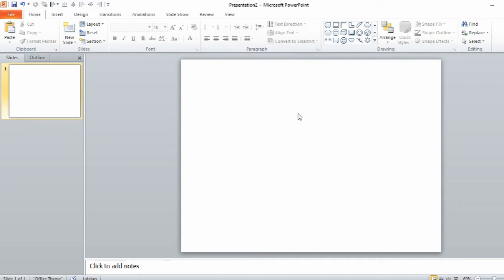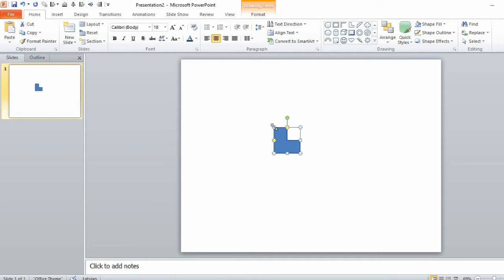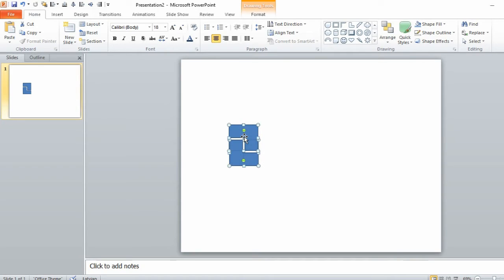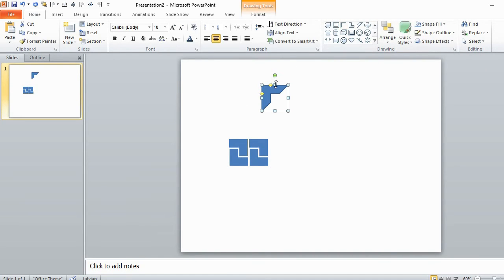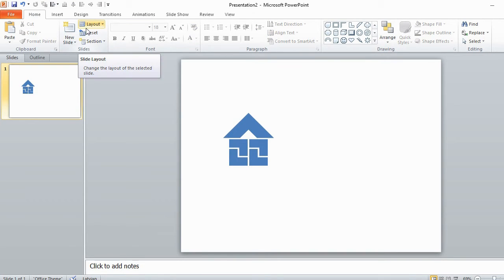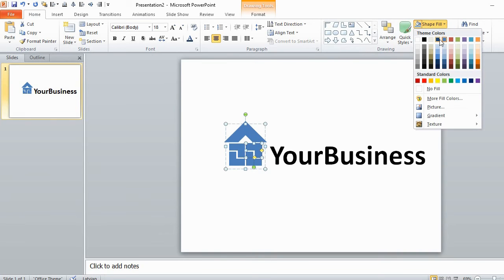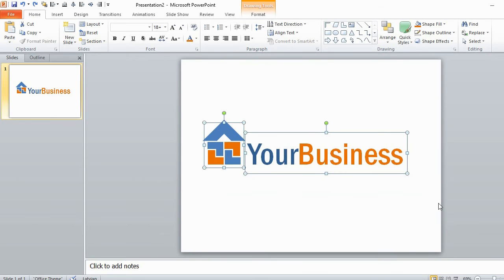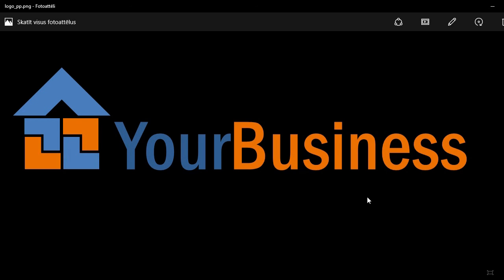How to Create a Logo in PowerPoint 2010 by Using Standard Shapes?